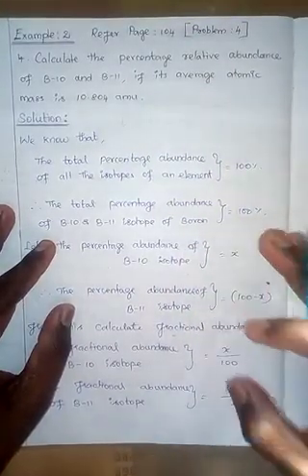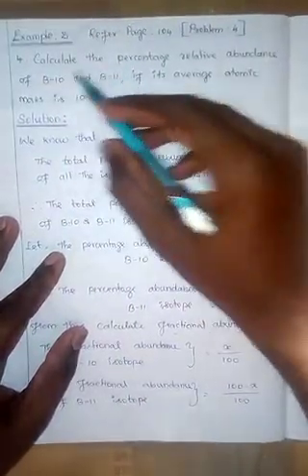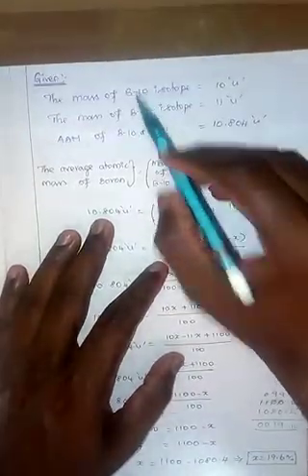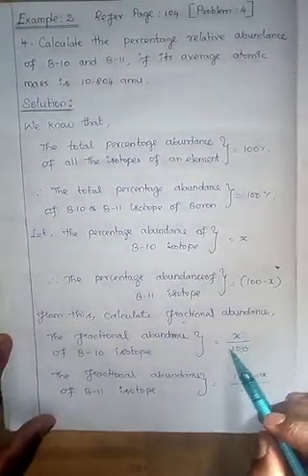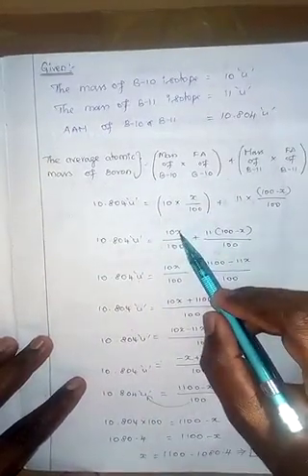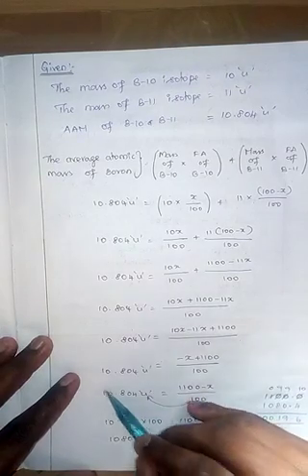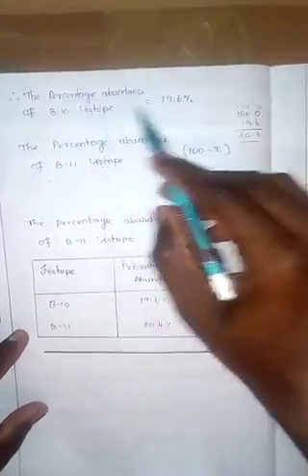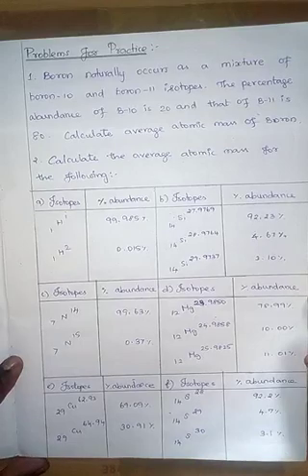Calculation of relative percentage abundance of Boron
Find out the method to calculate the percentage abundance of an isotope using its isotopic masses and Average Atomic Mass of an element.
Text book exercise: Page Number : 104; IX Solve the problems Questions: 4th Answer